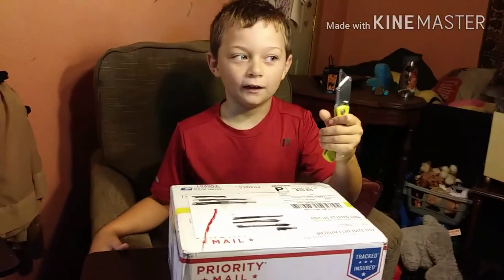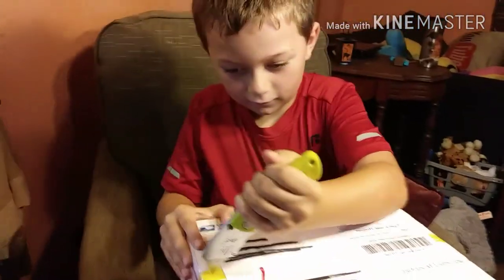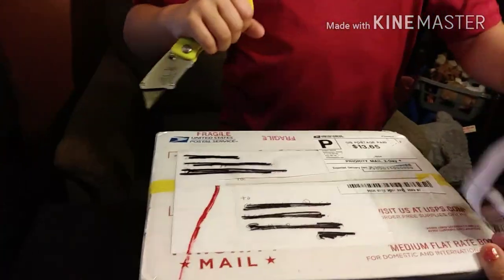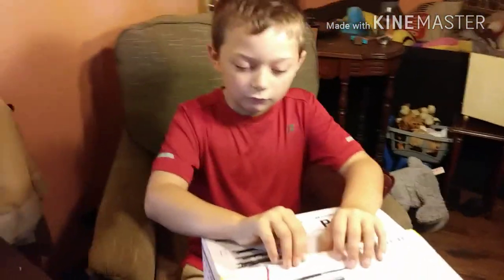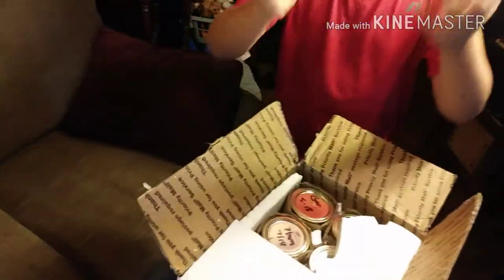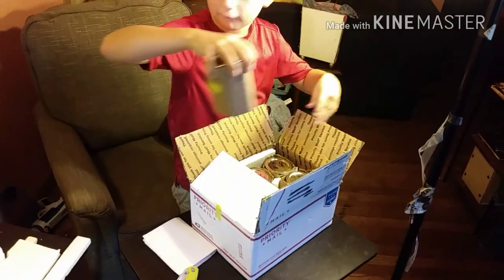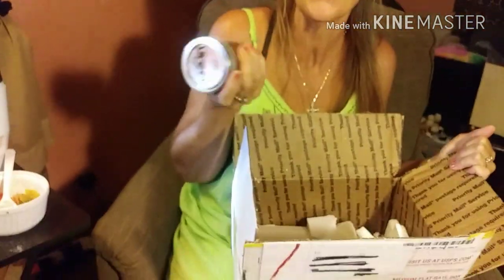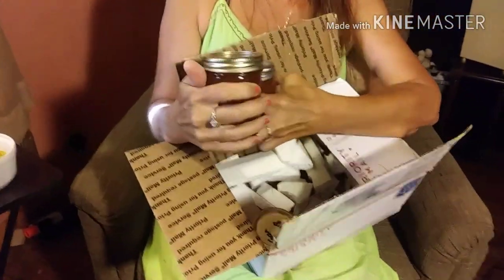Chow Chow - Complete recipe in the Comments - What to do with Green tomatoes!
Do you have green tomato from our last of the harvest friends? I've taste tested the best of southern vegetable relish and would like you to enjoy too! See in the comments section pined Scott and Candy's channel recipe and linked below is his channel vedio to show you how to.

Please see my dear friends chow chow and Exotic jelly vedio below.

Back story is Scott helps his neighbor with a snake the same day he mailed my channel blessings out. I teased that he sent me the serpent.